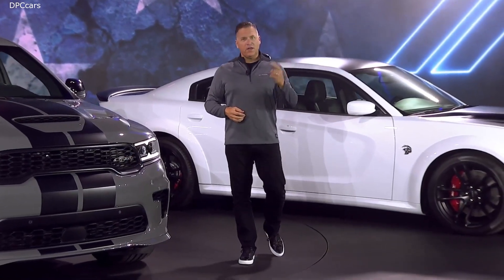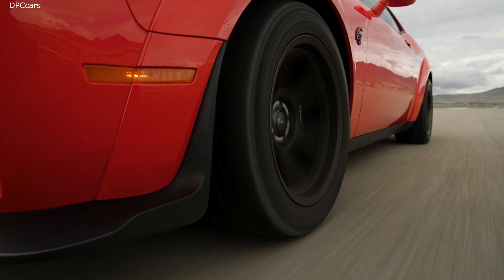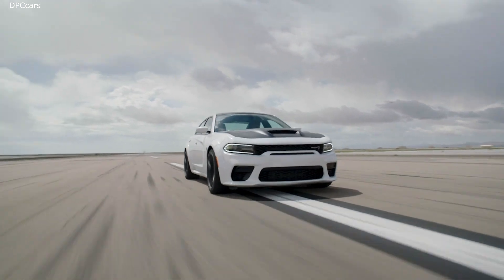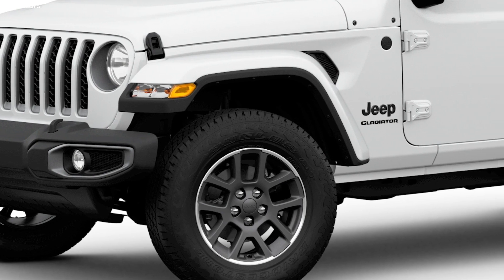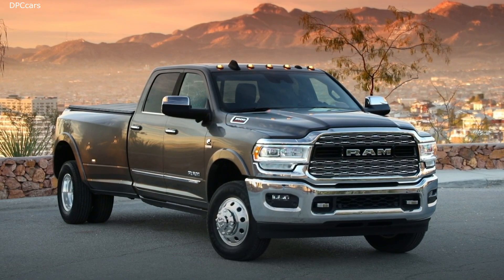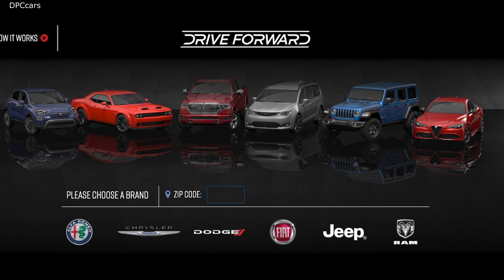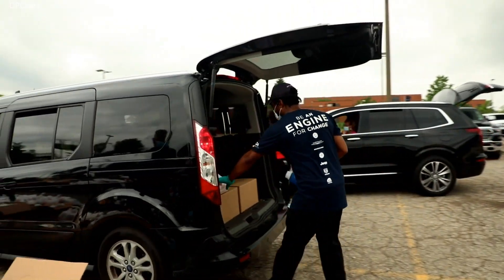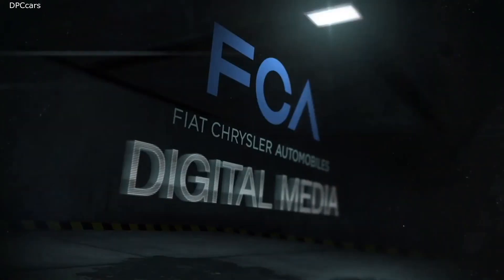FCA News Featuring 2021 Dodge Hellcat Lineup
2021 Dodge Durango SRT Hellcat
2021 Dodge Charger SRT Hellcat Redeye
2020 Dodge Challenger Super Stock